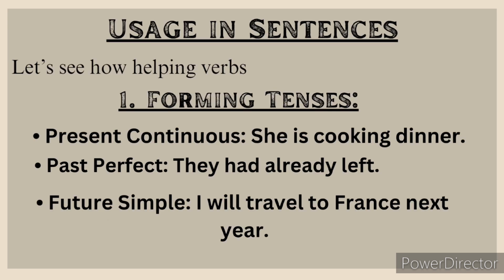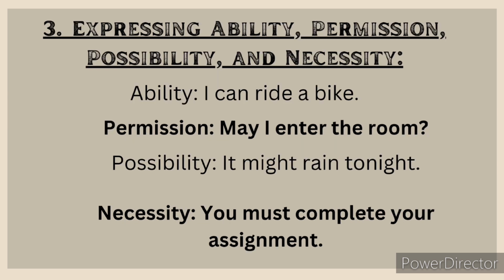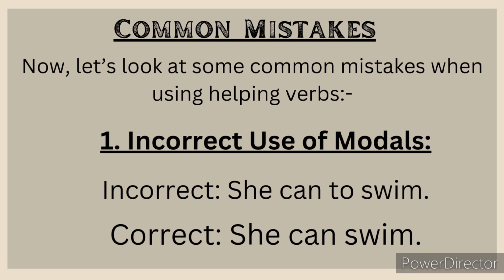Must-Know Helping Verbs || Auxiliary Verbs ||Primary and Modals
Want to speak English fluently? Understanding helping verbs is key!

In this video, we break down essential helping verbs like 'be,' 'have,' and 'do,' plus crucial modals like 'can,' 'may,' and 'must.' You'll learn how to use them correctly in sentences, avoid common mistakes, and practice with real examples. Whether you're preparing for exams or just looking to improve your English, this video is your quick guide to mastering helping verbs. Watch now and take your English skills to the next level!